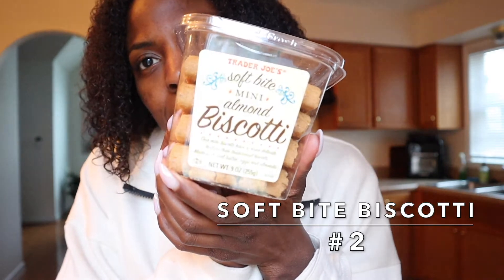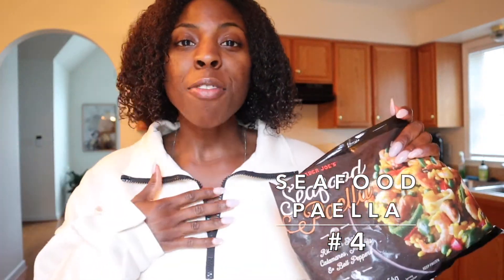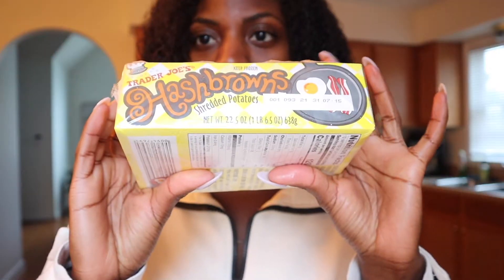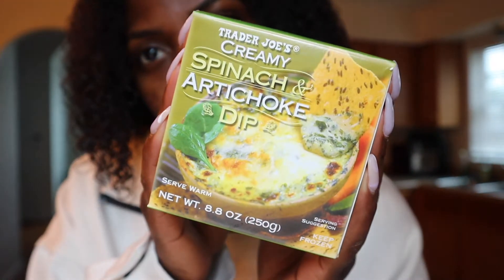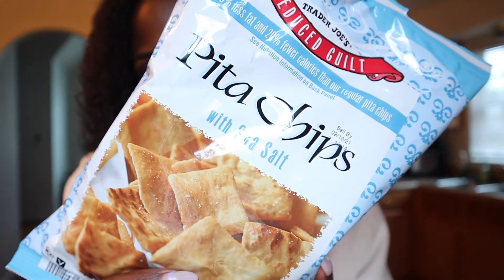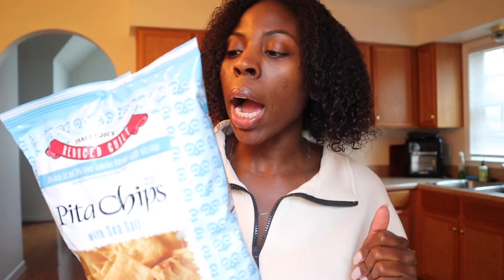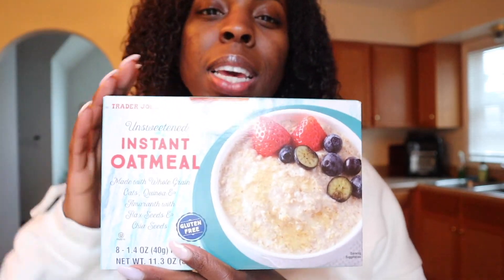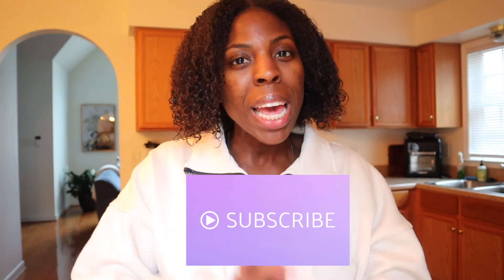My TOP 10 Items from Trader Joe's | No List, Just Vibes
Black Girls in Trader Joe's.
What are your favorite TJ items?

FAQ:
📛 Name: Sekia Mangum
🦉 Age: 27
📏Height: 5’1
⚖ Lbs: 120
🎉 Birthday: August 6th

Software I used: iMovie, Canon M50, iPhone 12 Pro, Photoshop
Thumbnail edit: @ittostudios